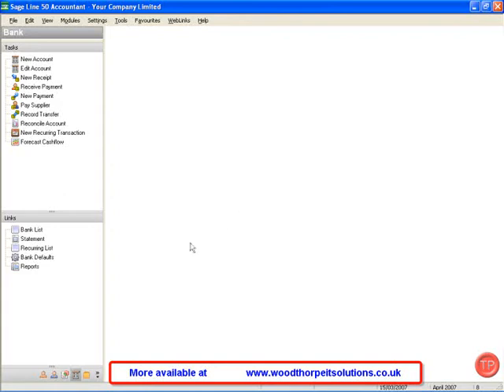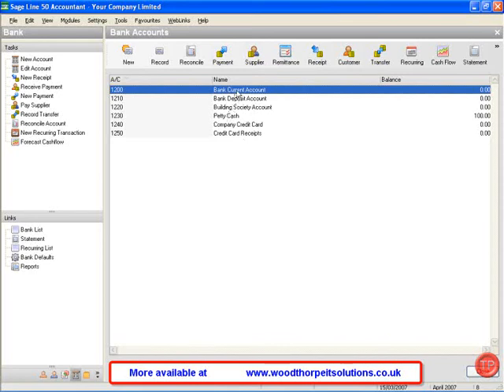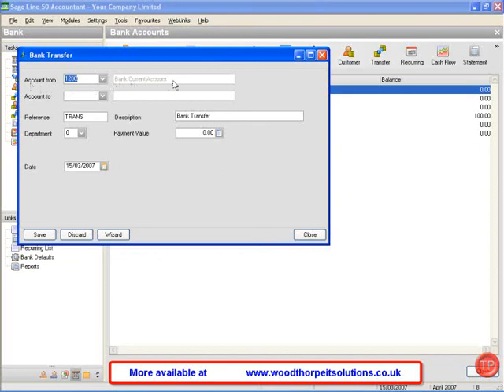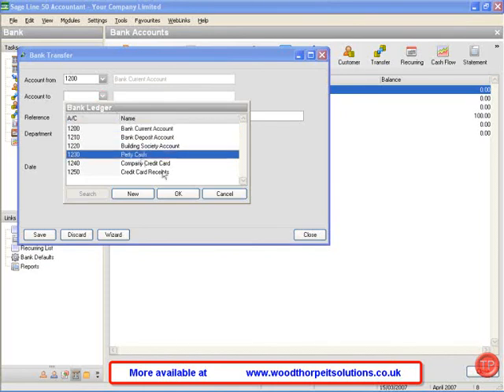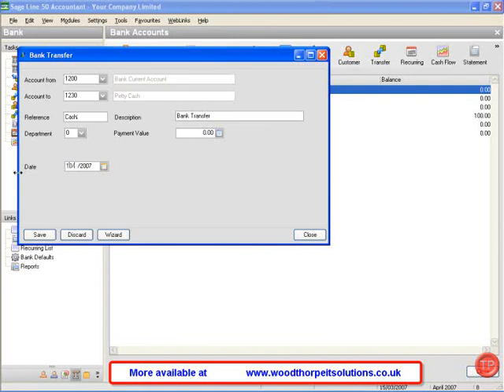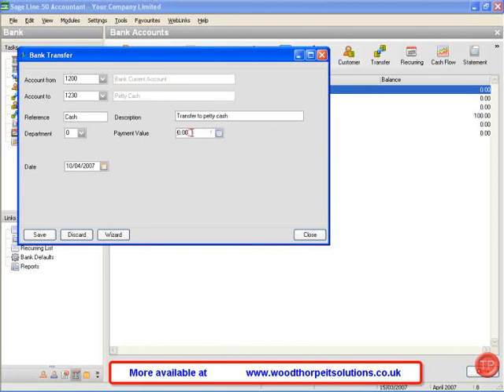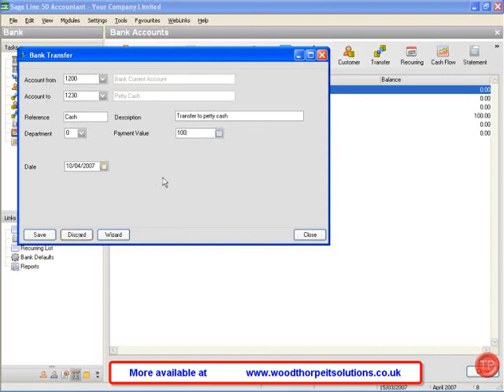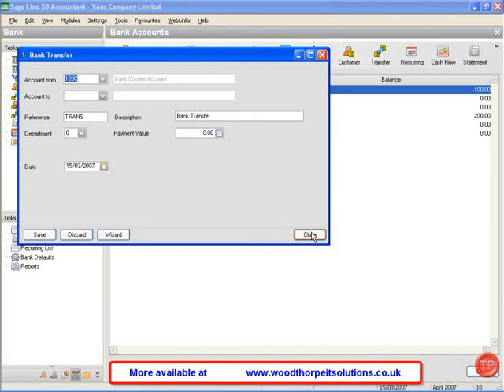Sage 50: making bank transfers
This video guides you through transferring money between bank accounts in sage 50